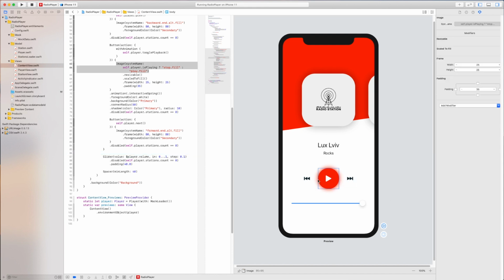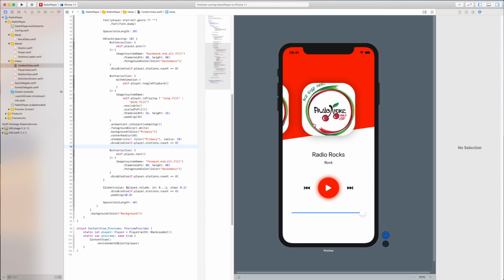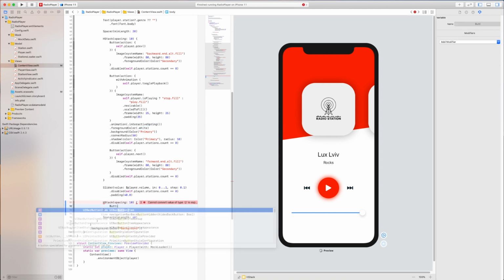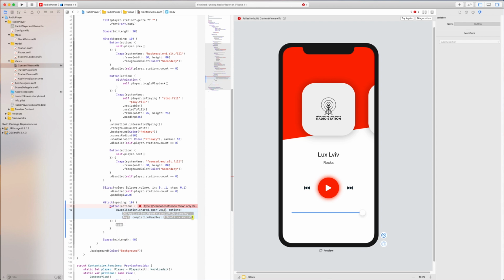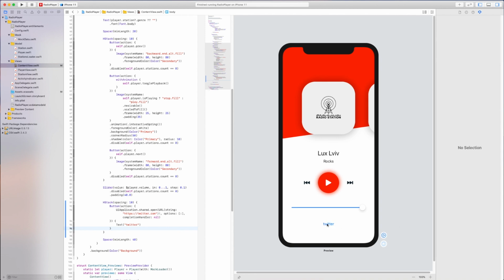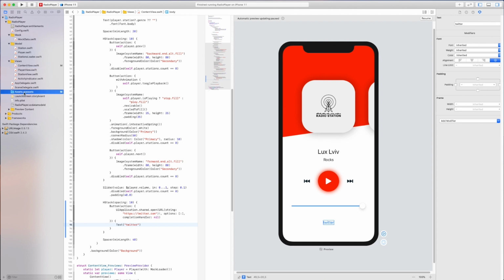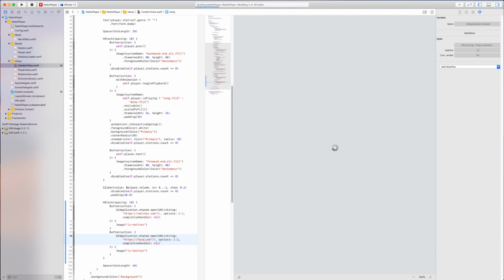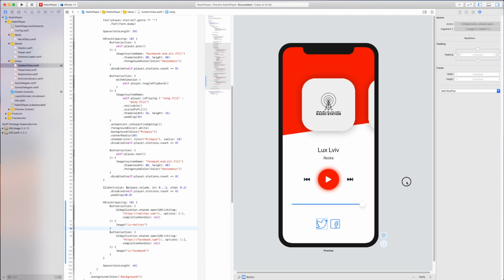iOS Tutorials: SwiftUI for beginner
Tutorial for adding two-button that opens twitter and Facebook urls in SwiftUI project by editing  ContentView of the existing app RadioPlayer (you can download down below 👇)